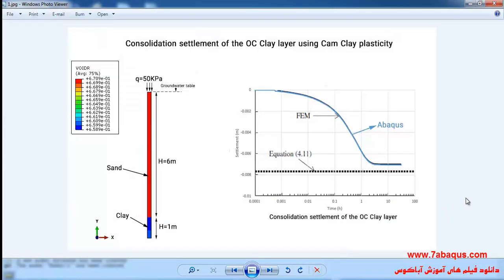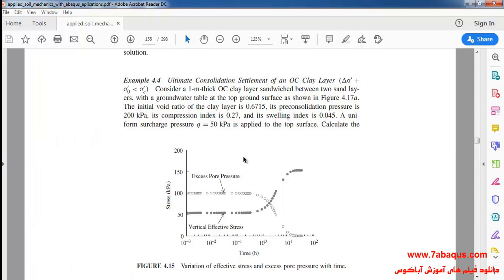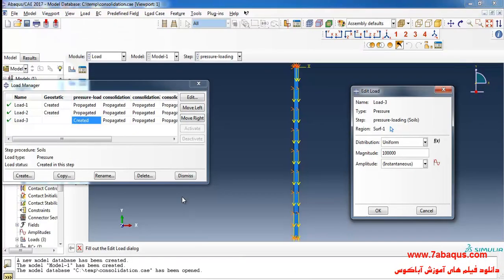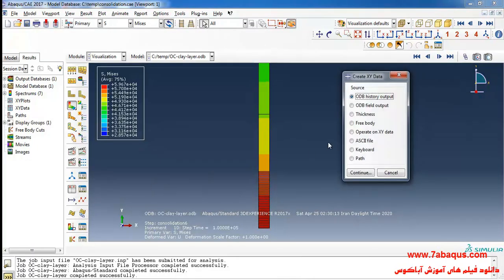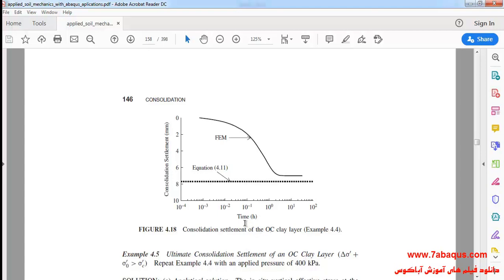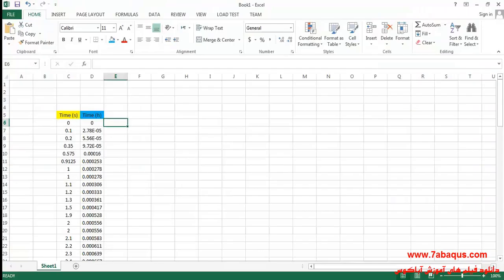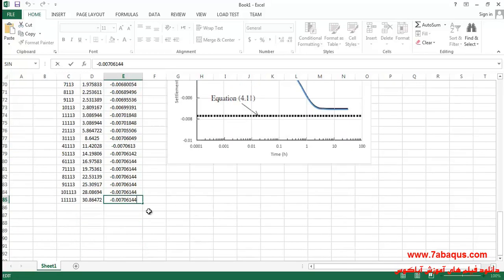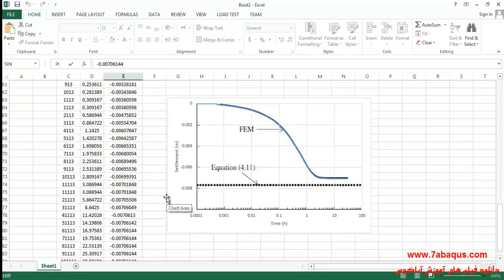Ultimate consolidation settlement of an OC Clay layer using Cam clay Plasticity Abaqus